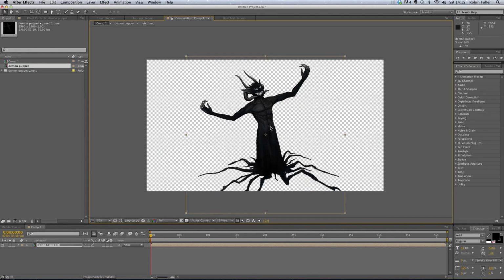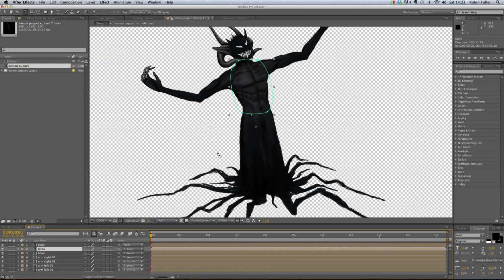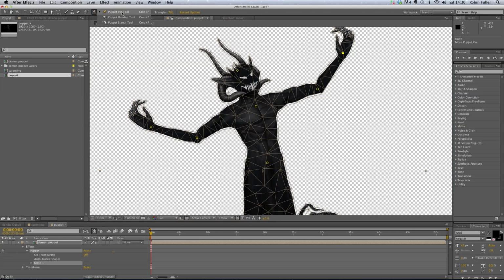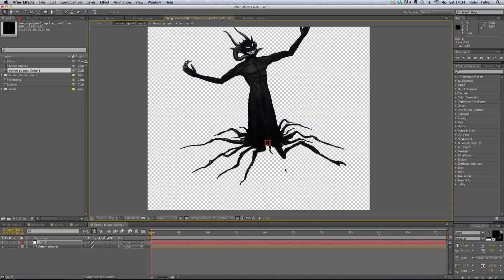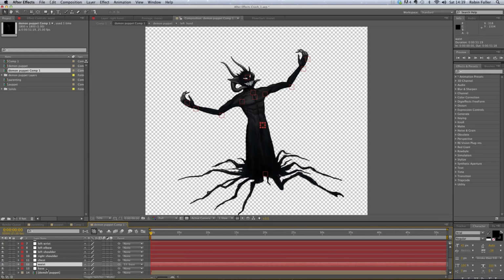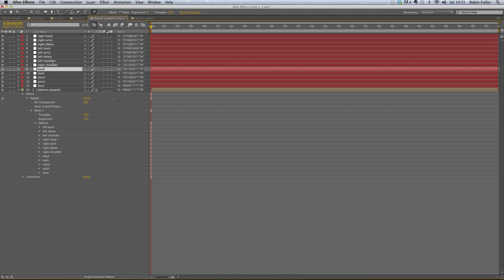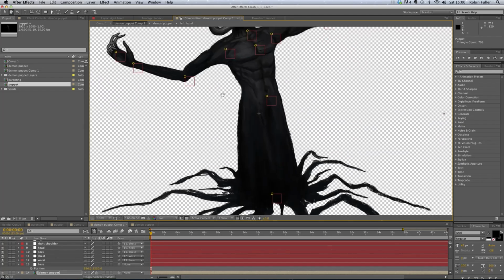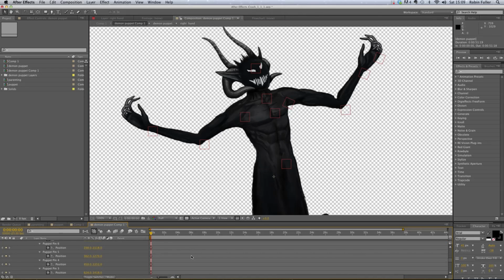After Effects puppet rigging tutorial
This tutorial covers different ways of rigging a puppet in After Effects. If you're familiar with parenting and using the puppet tool, you might want to jump to 11:33 where we look at using expressions to parent puppet points to null objects.

The expression you need for linking puppet points to null objects is:

n=thisComp.layer("null_layer_name")
nullpos=n.toComp(n.anchorPoint);
fromComp(nullpos);